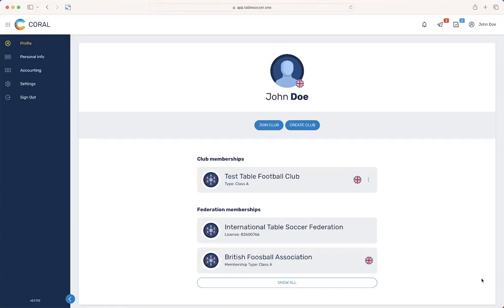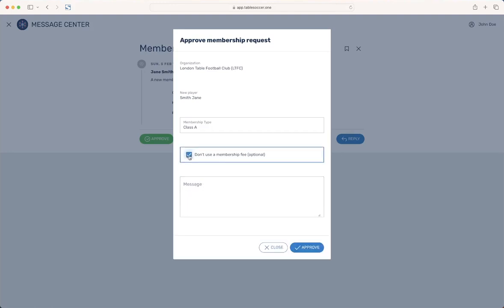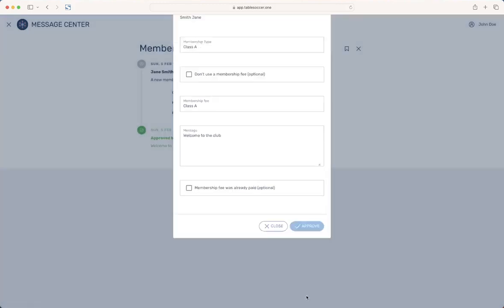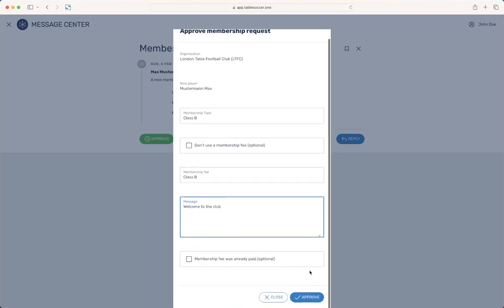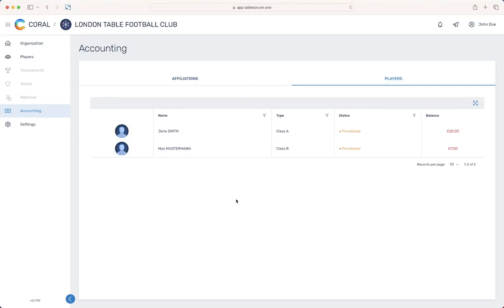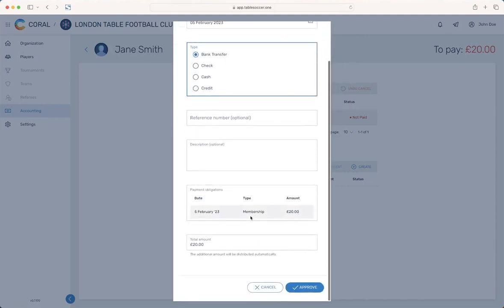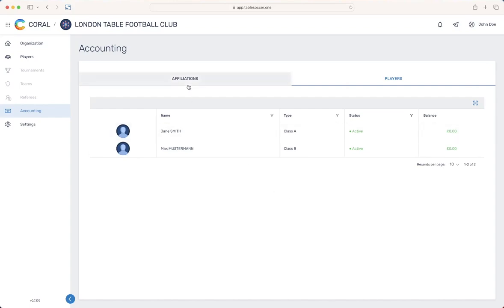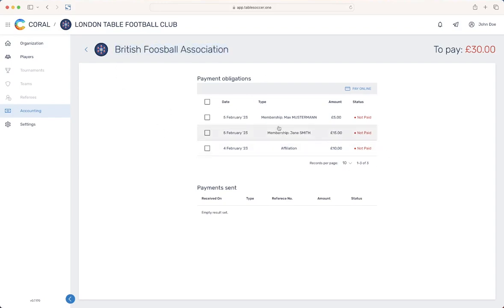How to approve a player in your club